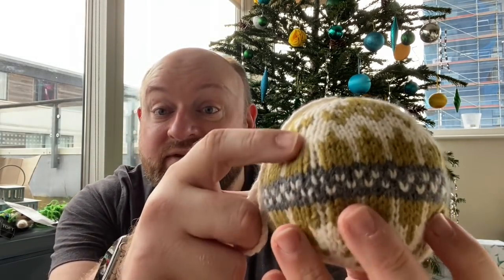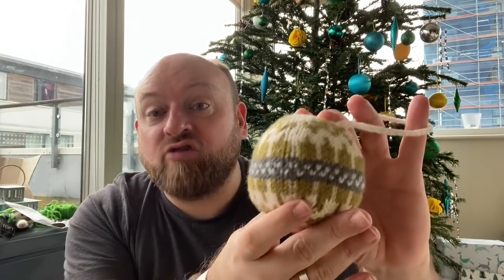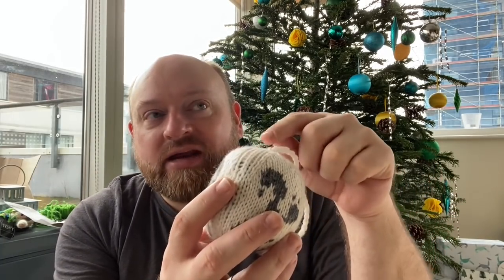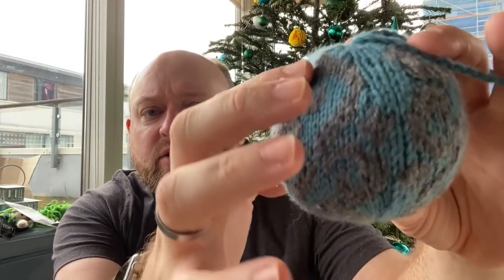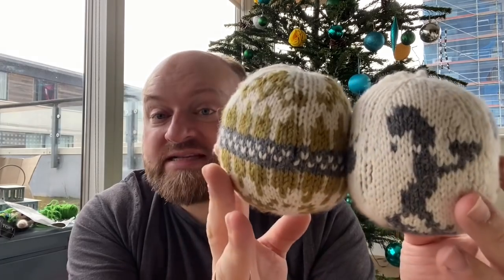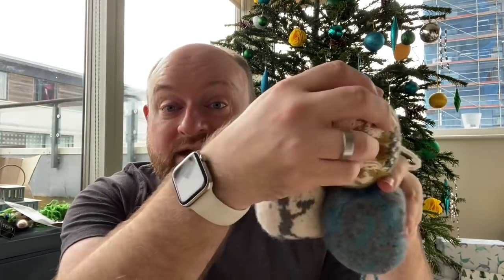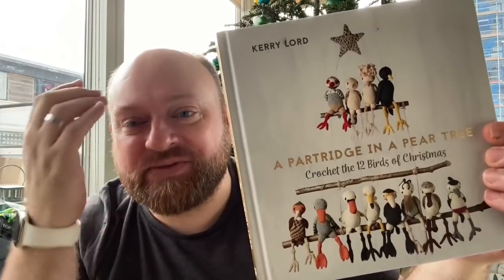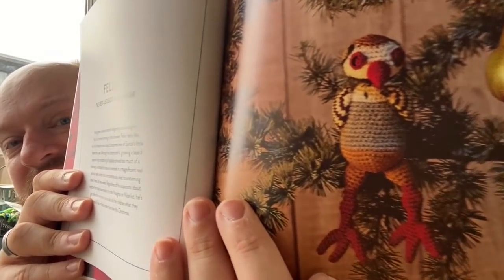A ‘Podette’ - Bauble-a-long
Welcome to another episode on my Knit365 YouTube channel - thanks for dropping by.

In this mini podcast I share my completed festive baubles, this was a wonderful pattern by @ARNECARLOS and was a 2021 year long project.

I started my bauble adventure in January 2021 and aimed to do one a month… I’m so pleased I did this project and I think the finished items look wonderful.